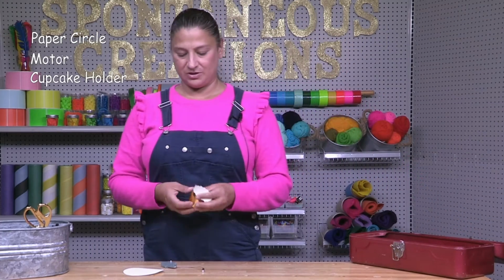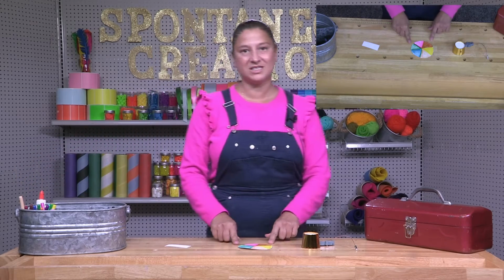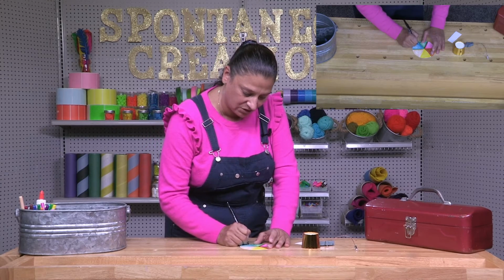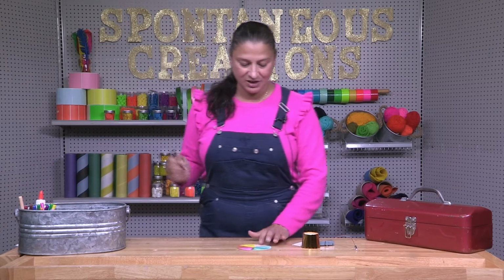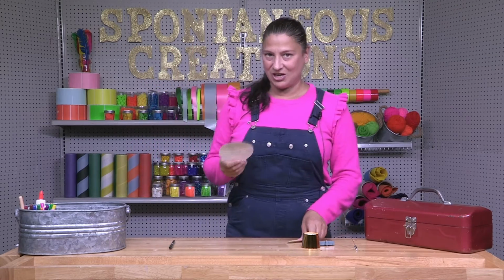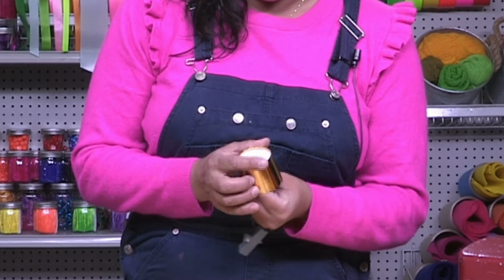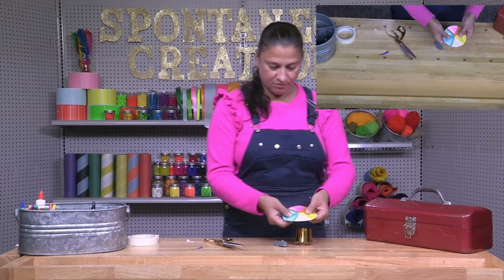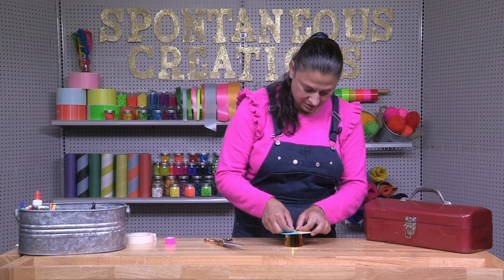Spontaneous Creations, Season 3, Prepping For The Party, Episode 7 "Party Starter"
In this season of Spontaneous Creations Ms.Viki celebrates birthdays and special events with you  by VIRTUALLY  offering 7 ways to prepare for a SAFE party!
Whether you and your friends are socially distancing outside or throwing a video linked party,  these 7 exciting projects will be challenging, fun and creative.

IN THIS EPISODE:
Learn how to make a modern/friendly and motorized version of the game Truth or Dare. This is the perfect game to get a party started, hence the name of the episode PARTY STARTER.